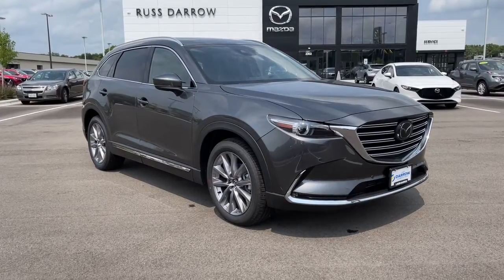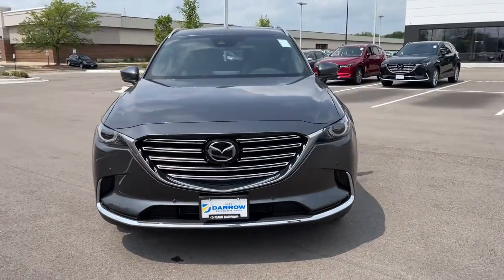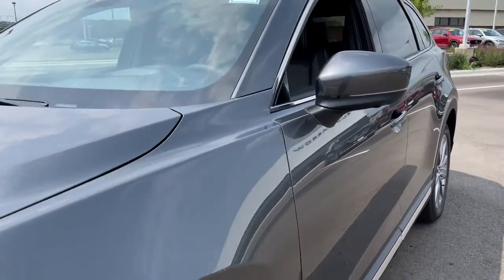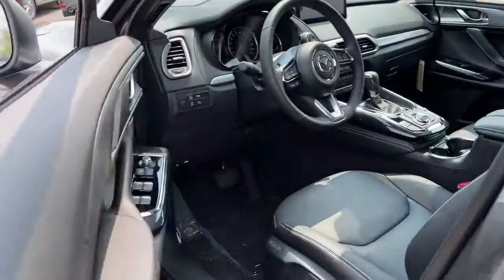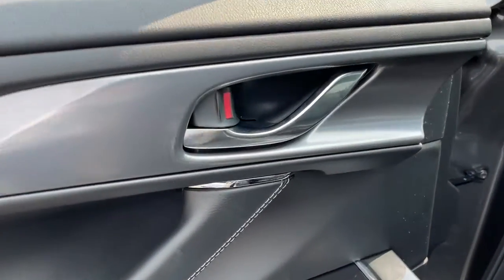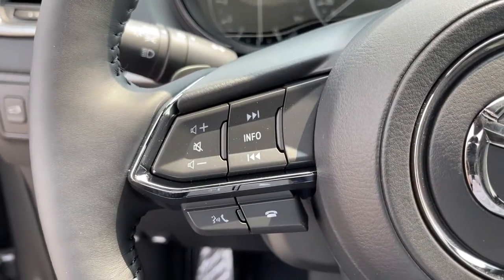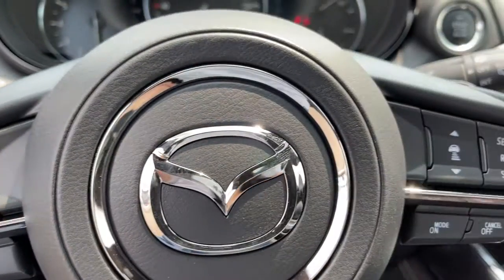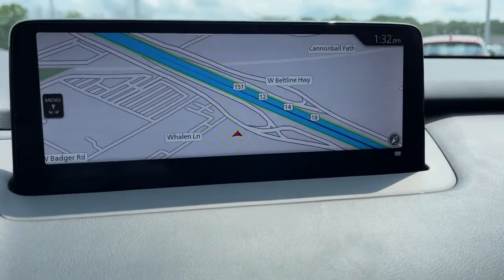2021 Mazda CX-9 Madison, Fitchburg, Monona, Shorewood Hills, Five Points, WI MM21480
Machine Gray Metallic New 2021 Mazda CX-9 available in Madison, WI at Russ Darrow Mazda Madison. Servicing the Madison, Fitchburg, Monona, Shorewood Hills, Five Points, WI area.
2021 Mazda CX-9 Grand Touring - Stock#: MM21480 - VIN#: JM3TCBDYXM0531140

Russ Darrow Mazda Madison
2302 W Beltline Hwy

Factory MSRP: $45,835 $1,149 off MSRP! 2021 Mazda CX-9 Grand Touring Machine Gray Metallic AWD 2.5L 4-Cylinderbrbrbr~ RUSS DARROW GOLD CARD ($1,597 Value) INCLUDED WITH THIS VEHICLE! ~~br* 3 Oil Changes at no costbr* PRIORITY Service Schedulingbr* BUY 4 Oil Changes, Get the 5th Oil Change at no costbr* Complimentary Car Wash with Any Servicebr* Complimentary 1-Day Rental with $400+ of Repairs or Maintenancebr* Complimentary Shuttle Service (Round Trip in Our Trade Area)br* Complimentary Multi-Point Inspection with Any Servicebr* AND MORE!brbrDisclaimerbr(Tax, title, license, and service fees extra)brDue to constantly changing market conditions our published live market prices are valid for 24 hours. Manufacturers Suggested Retail Price does not reflect actual dealer price due to incentives or holdbacks. Tax, title, license and service fee extra. See dealer for complete details. Internet prices cannot be combined with any other advertised offer and reflect all available manufacturer rebates Not all will qualify, see dealer for details. Vehicle data on this website is compiled from publicly available sources believed by the publisher to be reliable. Vehicle data is subject to change without notice. The publisher assumes no responsibility for errors and/or omissions in this data the compilation of this data and makes no representations express or implied to any actual or prospective purchaser of the vehicle as to the condition of the vehicle, vehicle specifications, ownership, vehicle history, equipment/accessories, price or warranties. Must qualify for all limited rebates. Incentives and pricing are not compatible with lease options. Internet price includes:$750 - Customer Cash. Exp. 08/31/2021
Axle Ratio: 4.411,Wheels: 20 x 8.5J Aluminum Alloy,Heated/Ventilated Front Bucket Seats,Leather Seat Trim,2nd-Row Captain's Chairs,Radio: AM/FM Sound System w/Bose Audio,Machine Gray Metallic Paint,Carpeted Cargo Mat,Aha Internet Radio,Mazda Connected Services,E911 Automatic Emergency Notification,Mazda Navigation System,Pandora Internet Radio,Radio Broadcast Data System Program Information,SiriusXM Satellite Radio,SMS Text Msg Audio Delivery & Reply,Stitcher Internet Radio,Infotainment System Voice Command,12 Speakers,4-Wheel Disc Brakes,Air Conditioning,Electronic Stability Control,Front Bucket Seats,Front Center Armrest,Leather Shift Knob,Navigation System,Power Liftgate,Spoiler,Tachometer,3rd row seats: bench,ABS brakes,Alloy wheels,Automatic temperature control,Brake assist,Bumpers: body-color,Delay-off headlights,Driver door bin,Driver vanity mirror,Dual front impact airbags,Dual front side impact airbags,Four wheel independent suspension,Front anti-roll bar,Front dual zone A/C,Front fog lights,Front reading lights,Fully automatic headlights,Garage door transmitter: HomeLink,Heated door mirrors,Heated front seats,Heated rear seats,Heated steering wheel,Illuminated entry,Leather steering wheel,Low tire pressure warning,Memory seat,Occupant sensing airbag,Outside temperature display,Overhead airbag,Overhead console,Panic alarm,Passenger door bin,Passenger vanity mirror,Power door mirrors,Power driver seat,Power moonroof,Power passenger seat,Power steering,Power windows,Radio data system,Rain sensing wipers,Rear air conditioning,Rear anti-roll bar,Rear reading lights,Rear seat center armrest,Rear window defroster,Rear window wiper,Remote keyless entry,Roof rack: rails only,Speed control,Speed-sensing steering,Split folding rear seat,Steering wheel mounted audio controls,Sun blinds,Telescoping steering wheel,Tilt steering wheel,Traction control,Trip computer,Turn signal indicator mirrors,Variably intermittent wipers,Ventilated front seats,Front beverage holders,Auto-dimming Rear-View mirror,Heads-Up Display,Compass,AM/FM radio: SiriusXM,Auto High-beam Headlights,Emergency communication system: MAZDA CONNECT,AppLink/Apple CarPlay and Android Auto